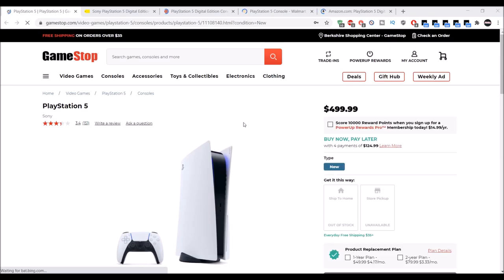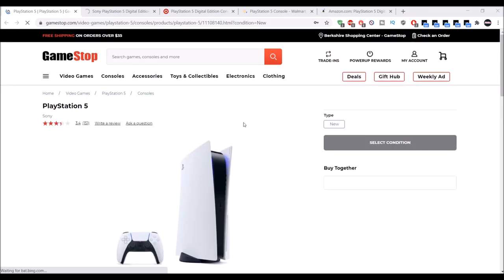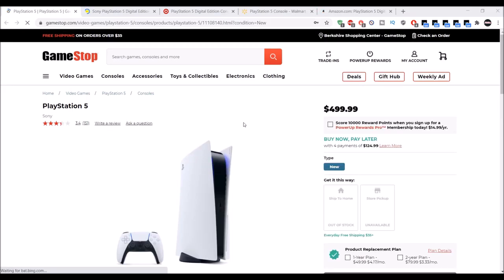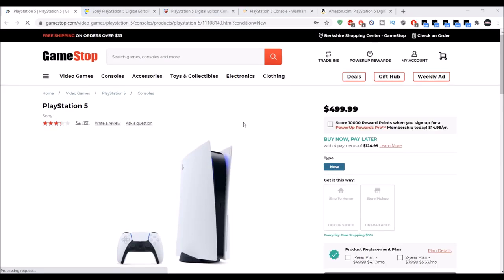PlayStation 5 & Xbox Series X Auto Purchase Bots Tutorial & Download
PlayStation 6 & Xbox Series X Auto Purchase Bots Tutorial & Download

Join discord for the bots!